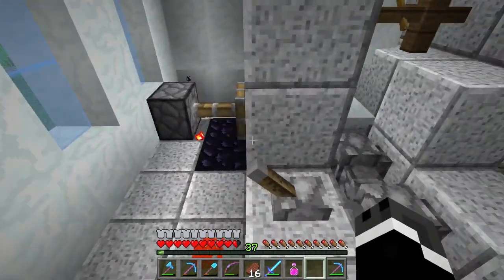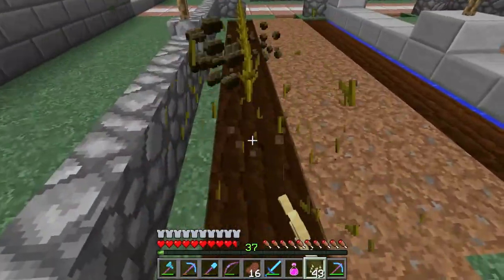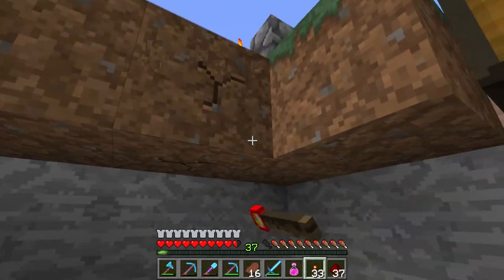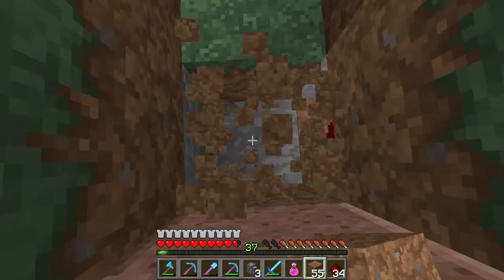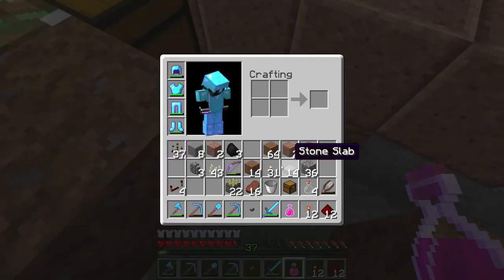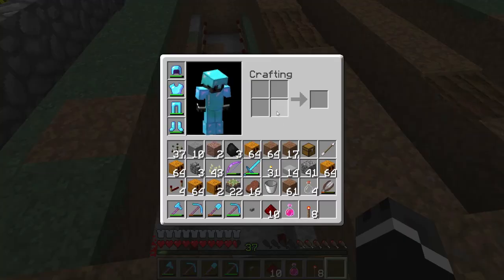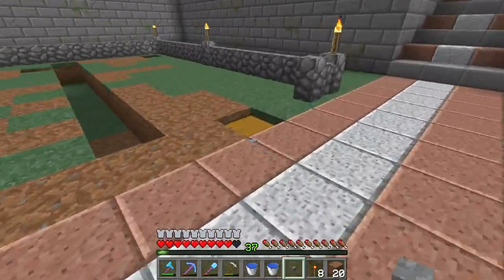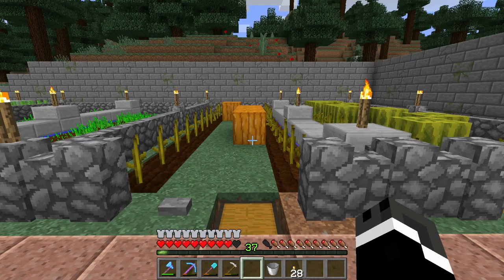Dan Play's Minecraft - Episode 6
Let's make harvesting our Pumpkins and Melon's a bit easier!